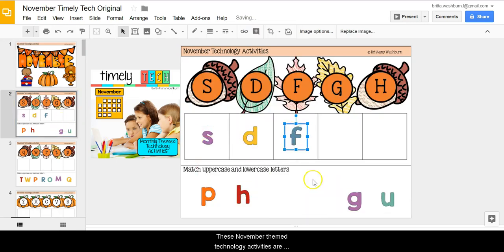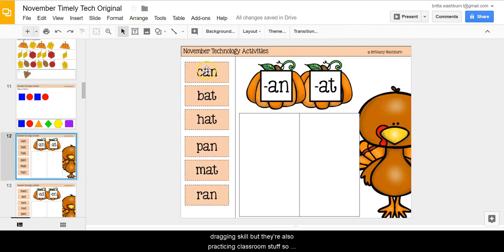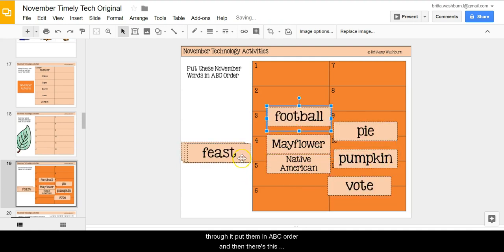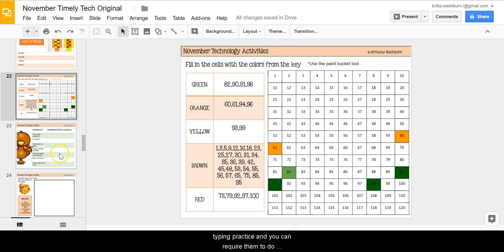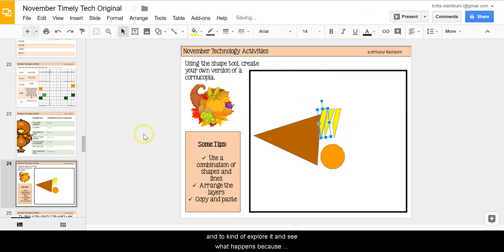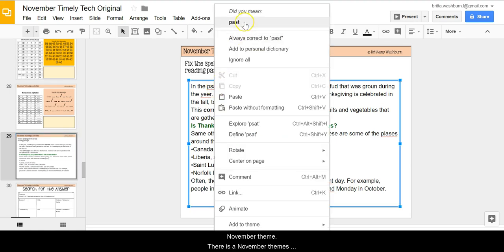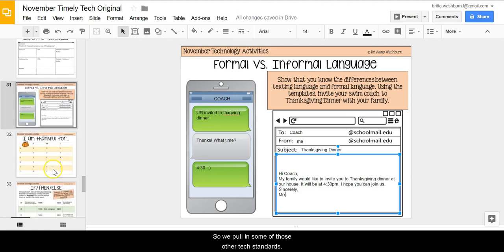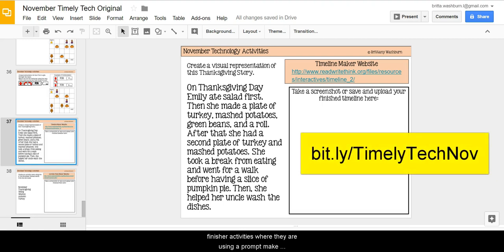Timely Tech November Overview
Timely Tech is designed to help your students build tech skills while incorporating monthly themed digital  activities.

When I teach my students with monthly themed activities that bring in the other subject areas, I find that they are more engaged and empowered to learn.